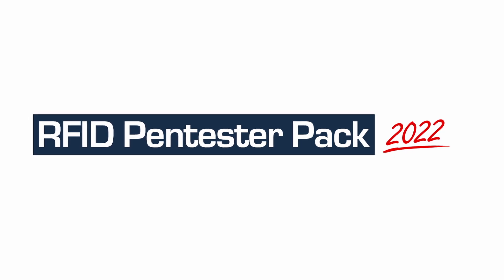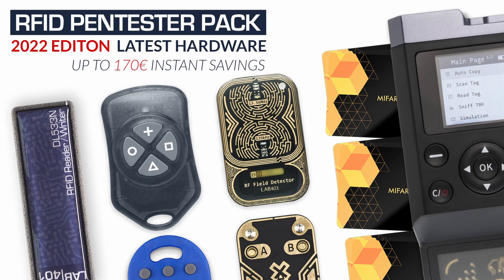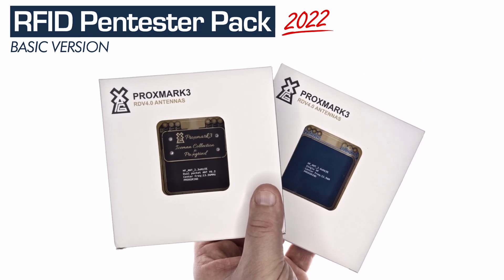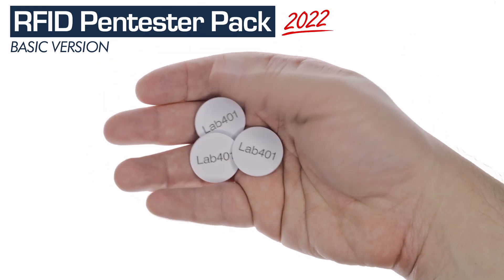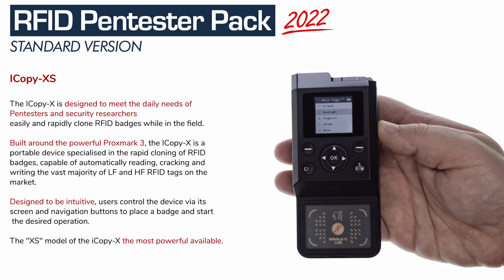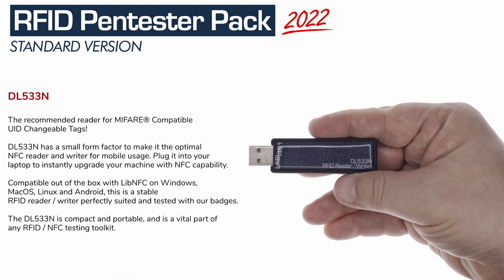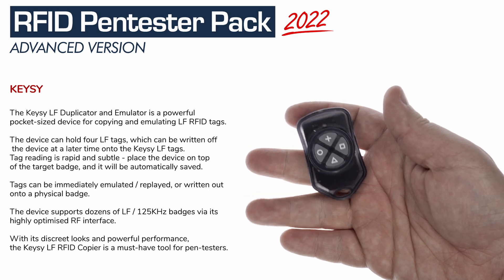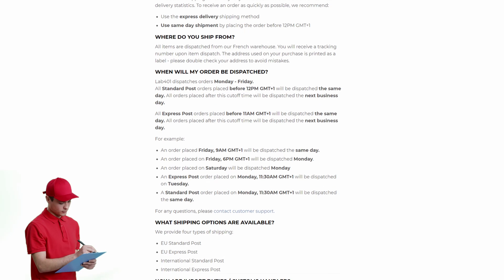LAB401 pentester packs 2022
The 2020 RFID Pentester Pack is a curated collection of the must-have tools that the Lab401 RFID Experts use every day. With this pack, you are equipped to perform virtually any RFID-related task you ever need: Testing, cracking, sniffing, emulating, reading, writing, debugging, programming..

Updated with the latest generation tools as of 2022.